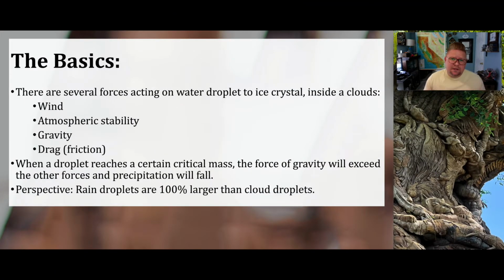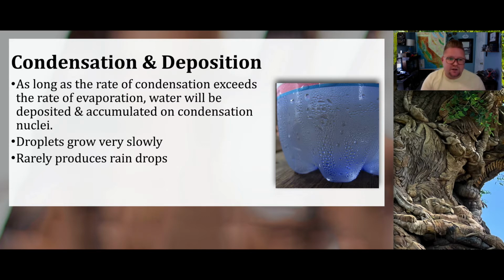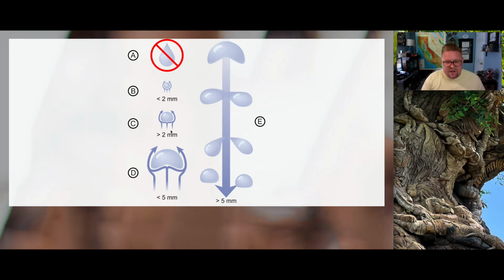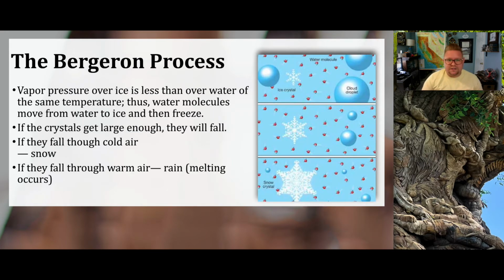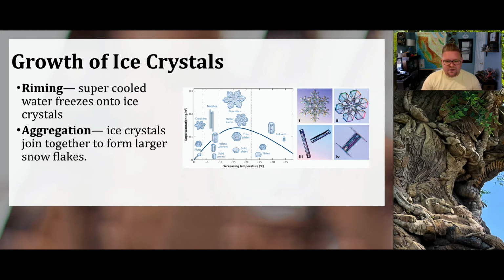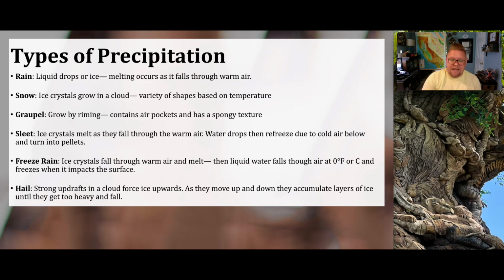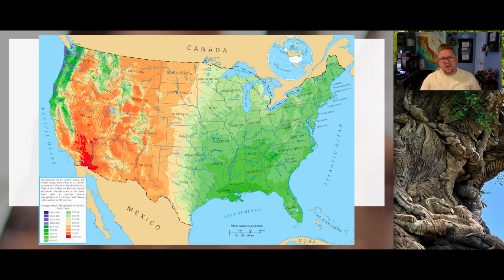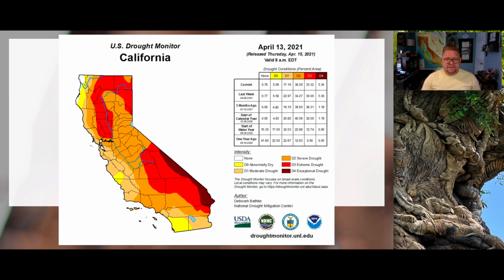Atmospheric Precipitation - Rain | Weather & Climate with Prof. Jeremy Patrich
This video introduces the basics of atmospheric precipitation, droplet size, growth, and annual precipitation data.

In meteorology, precipitation is any product of the condensation of atmospheric water vapor that falls under gravitational pull from clouds. The main forms of precipitation include drizzle, rain, sleet, snow, ice pellets, graupel, and hail. Precipitation occurs when a portion of the atmosphere becomes saturated with water vapor (reaching 100% relative humidity) so that the water condenses and "precipitates" or falls. Thus, fog and mist are not precipitation but colloids, because the water vapor does not condense sufficiently to precipitate. Two processes, possibly acting together, can lead to air becoming saturated: cooling the air or adding water vapor to the air. Precipitation forms as smaller droplets coalesce via collision with other rain drops or ice crystals within a cloud. Short, intense periods of rain in scattered locations are called showers.

Moisture that is lifted or otherwise forced to rise over a layer of sub-freezing air at the surface may be condensed into clouds and rain. This process is typically active when freezing rain occurs. A stationary front is often present near the area of freezing rain and serves as the focus for forcing and rising air.

00:00 - Introduction
00:38 - The Basics of Precipitation
02:11 - Formation of Precipitation
02:37 - Condensation & Deposition
03:55 - Collision & Coalescence
05:08 - The Shape of Water Droplets
08:55 - The Bergeron Process
09:55 - Growth of Ice Crystals
12:06 - Types of Precipitation
16:45 - Annual Rainfall & Drought